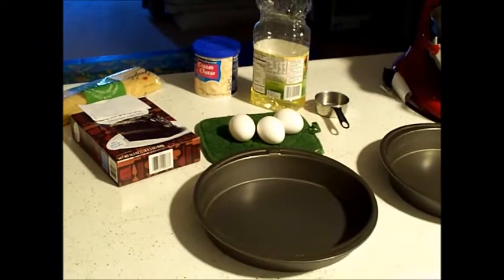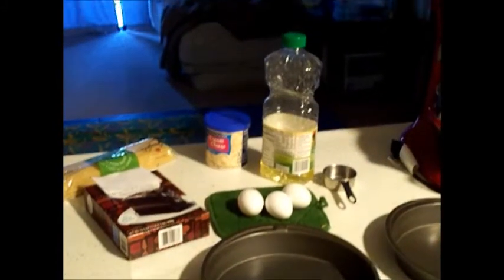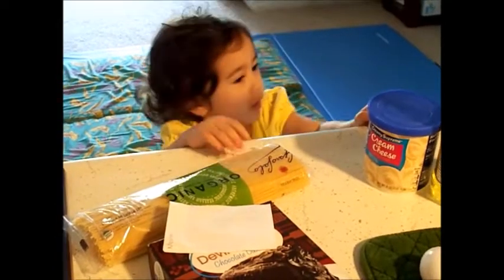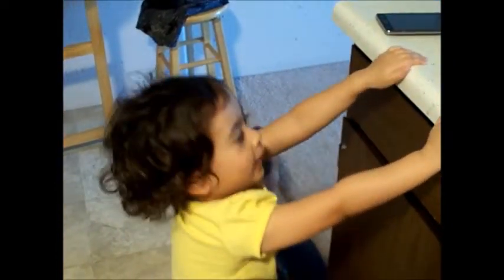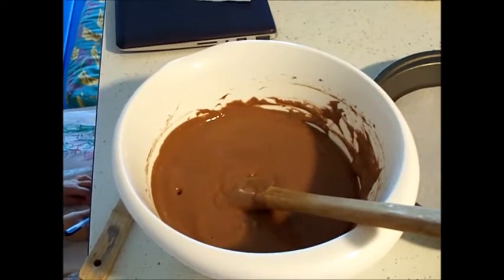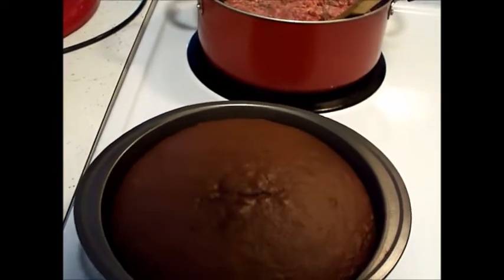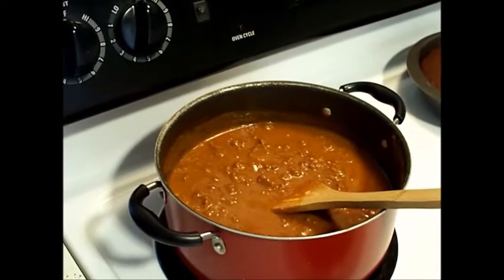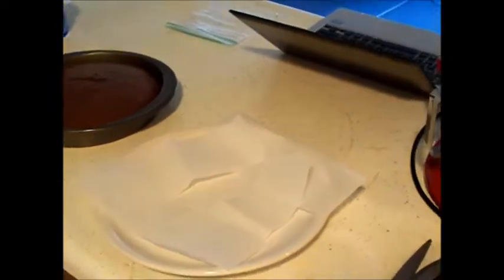Happy Birthday Ashley// At nag English sa vlog..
Ashley's third birthday!